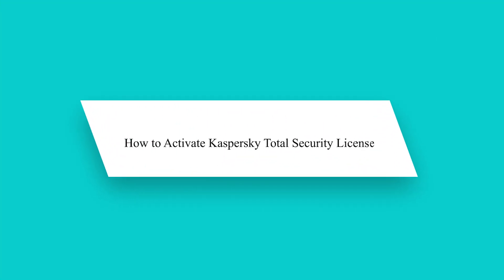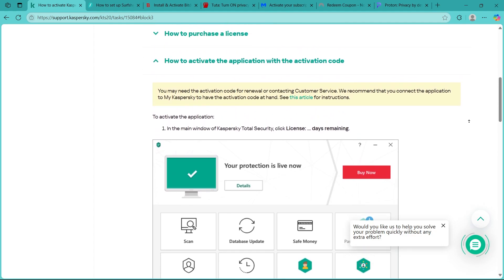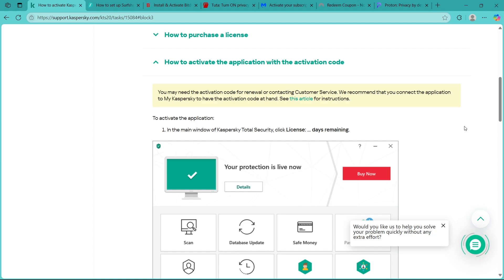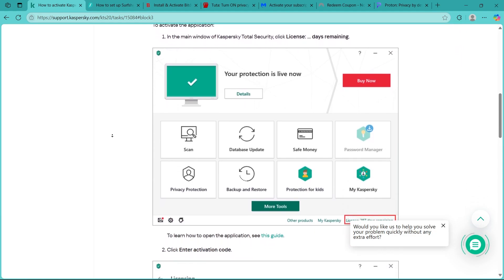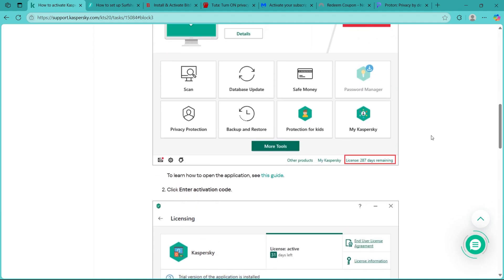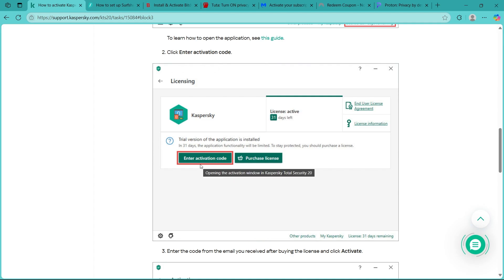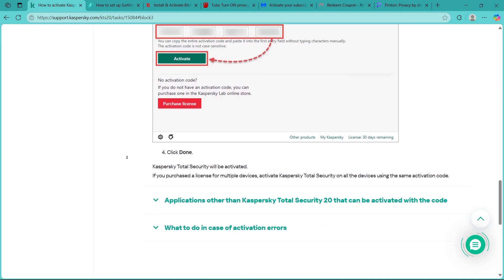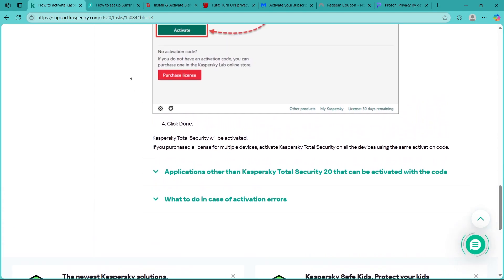New! How to Activate Kaspersky Total Security License🛡️💻 | Protect Your Devices with Kaspersky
New! How to Activate Kaspersky Total Security License – Step-by-Step Tutorial (2025)
🛡️💻 | Protect Your Devices with Kaspersky Total Security Fast

Want to activate your Kaspersky Total Security license in 2025?

✅ What You’ll Learn in This Kaspersky Activation Guide:
🛠️ How to Download and Install Kaspersky Total Security
🔐 Entering the License Key and Activating Your Subscription
⚙️ Setting Up Real-Time Protection and Running Initial Scan
🌐 Managing Multiple Devices from Your Kaspersky Account
💡 Tips to Avoid Activation Errors and Expired License Issues

⏳ Timestamps & Video Chapters:
0:00 Intro – Why Kaspersky Total Security Is a Trusted Choice in 2025
0:45 Step 1: Log In to Kaspersky Account and Download the Software
1:30 Step 2: Install Kaspersky Total Security on Your Device
3:00 Step 3: Enter Your License Key to Activate Protection
4:00 Step 4: Complete Setup, Run Initial Scan, and Enable Real-Time Defense
5:00 Final Tips – Manage Devices, Renew Subscription, and Stay Updated

💡 Why Watch This Kaspersky Setup Guide?
✅ Step-by-step help to activate Kaspersky Total Security quickly
✅ Perfect for beginners protecting personal or family devices
✅ Learn to prevent activation errors and login problems
✅ Great for securing Windows, Mac, and mobile devices

✅ Kaspersky users activating Total Security in 2025
✅ New device owners setting up multi-layer protection
✅ DIY users managing multiple devices from one account
✅ Anyone needing reliable antivirus with easy setup

❤️ Found This Kaspersky Activation Guide Helpful?

Follow me for more security walkthroughs, antivirus setup guides, and step-by-step protection tutorials!